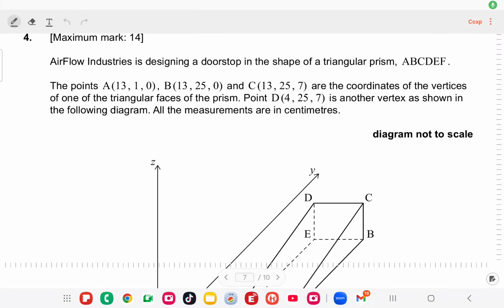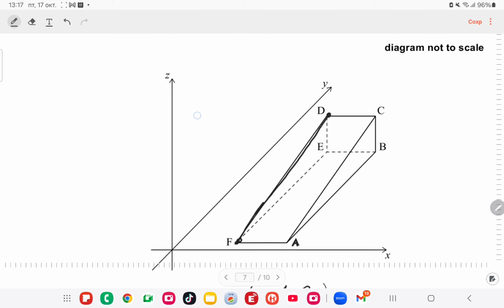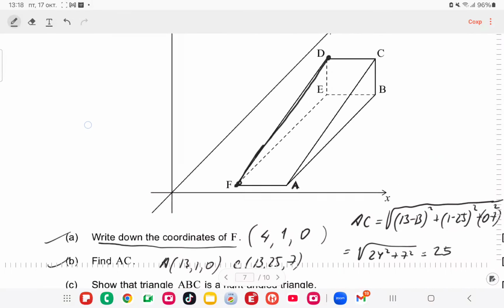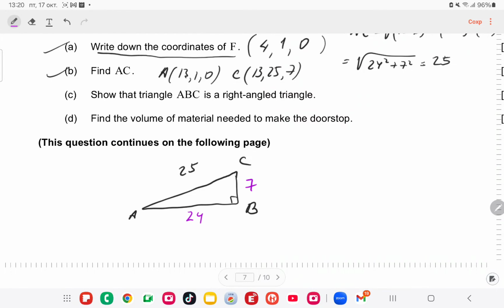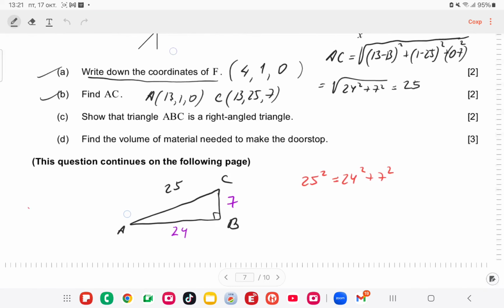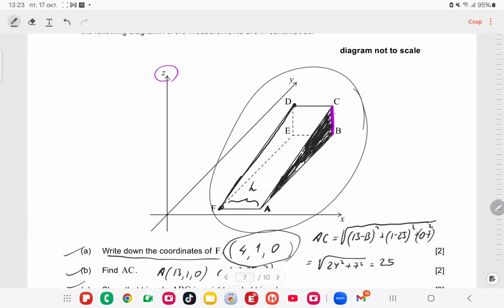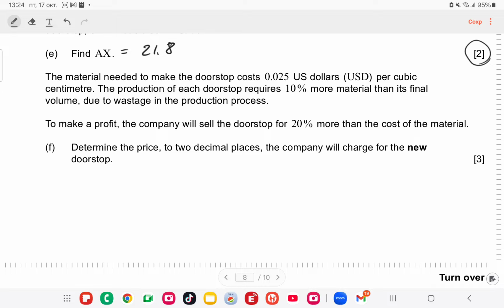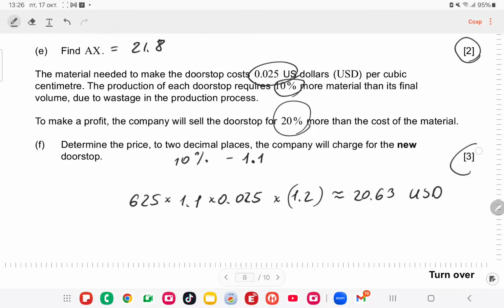IB Math Exam AISL May 2025 TZ1 Paper2 #4